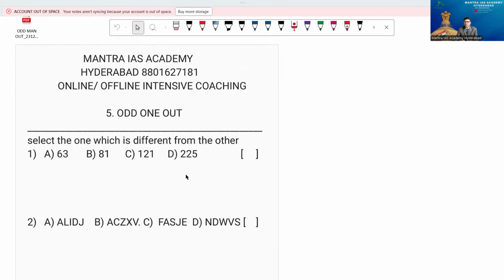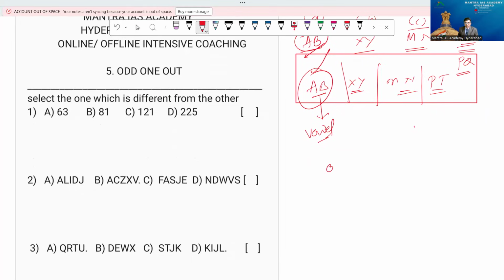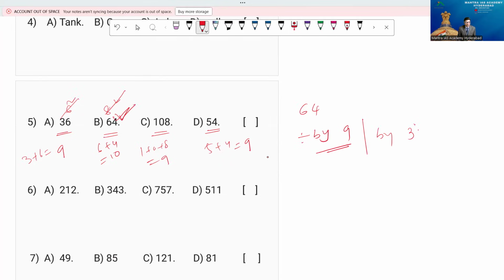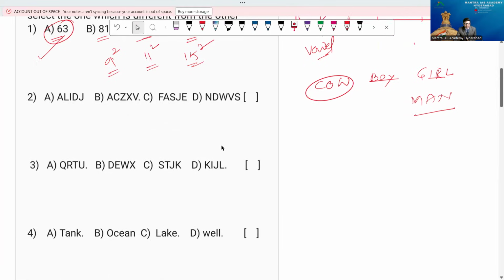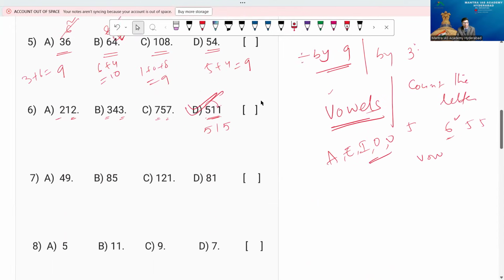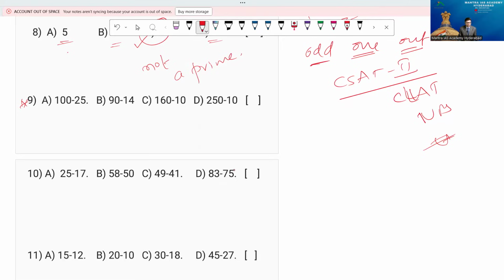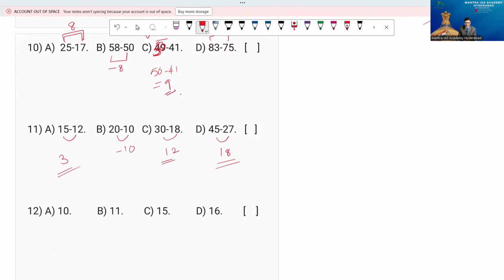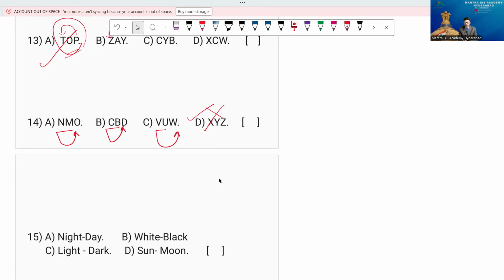CSAT Reasoning | CSAT 2 topic | Odd man Out | Ias prelims | CLAT Reasoning | Lawcet | Upsc